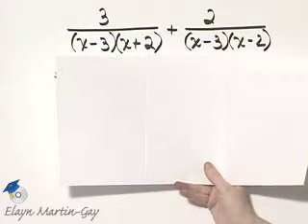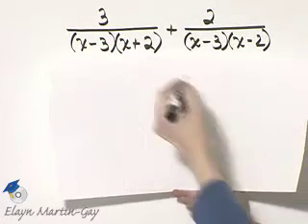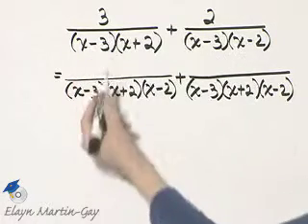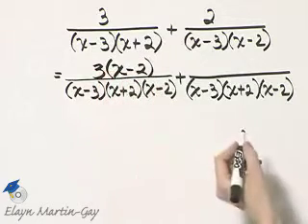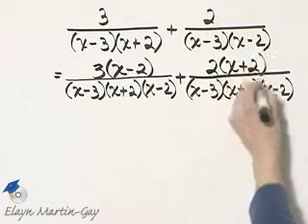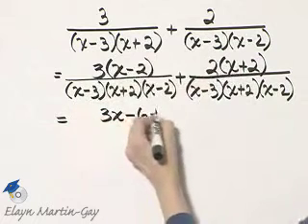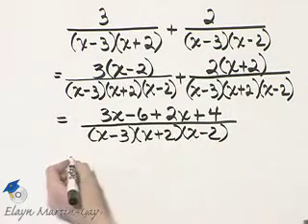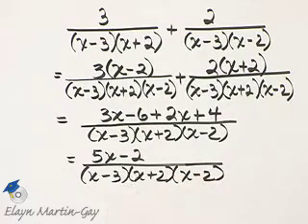Martin-Gay Intermediate Algebra 6th Ed Ch 6 Ex 12